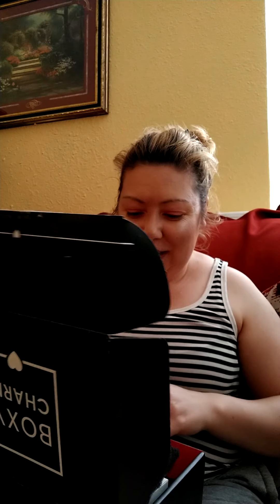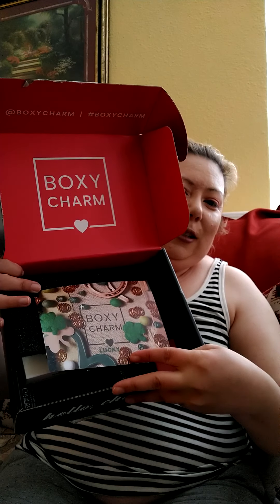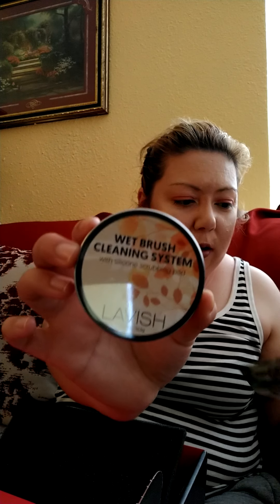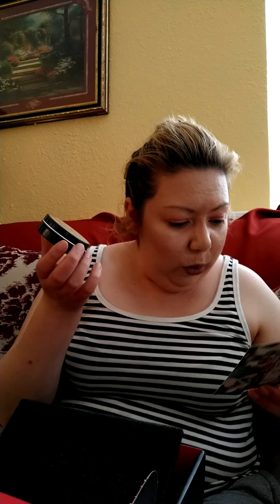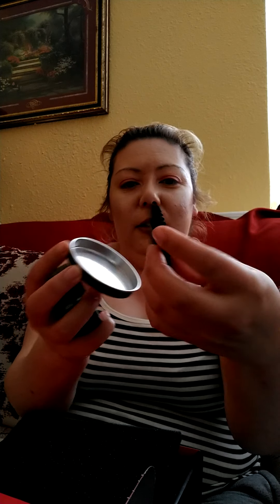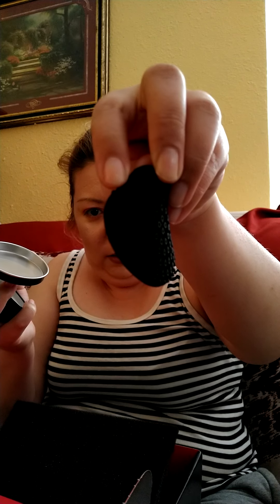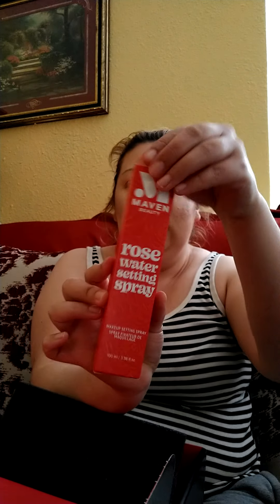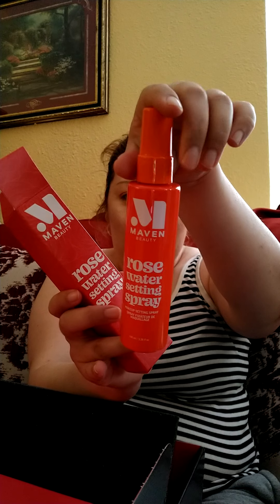unboxing March boxy charm 2021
this are the items that I got in my box

* 111 Skin Celestial Black Diamond Contour Gel -$140
* Glow Recipe Banana Soufflé Moisture Cream -$39
* Maven Beauty Maven Rose Water Setting Spray -$22
* Kab Cosmetics Hydrating Lip Oil -$20
* Lavish Wet Brush Cleaning System -$15